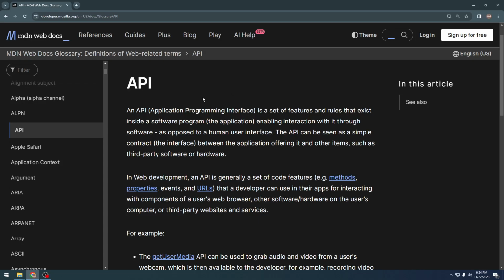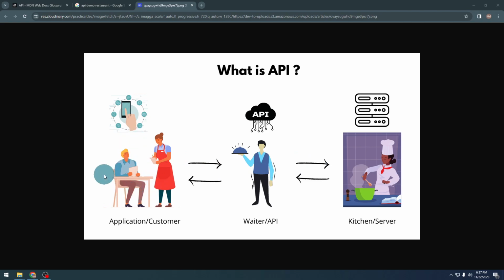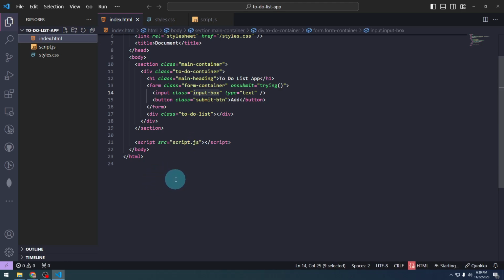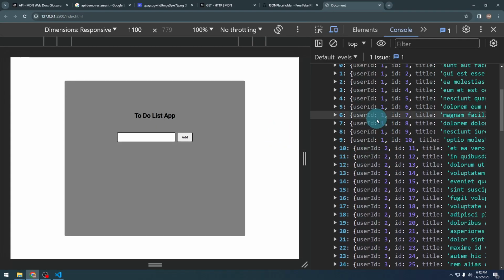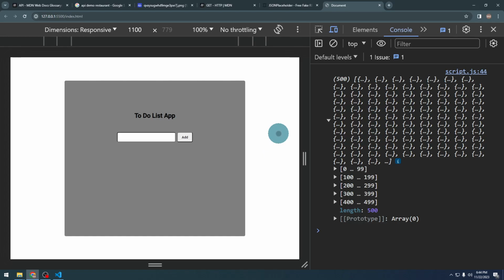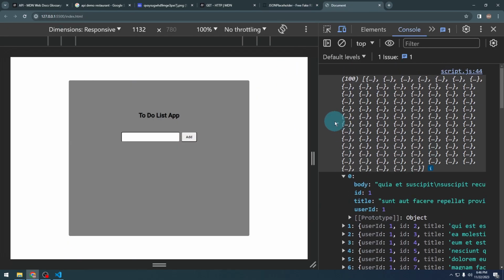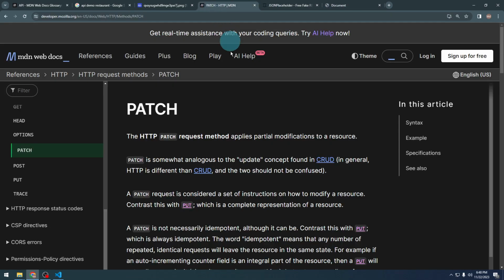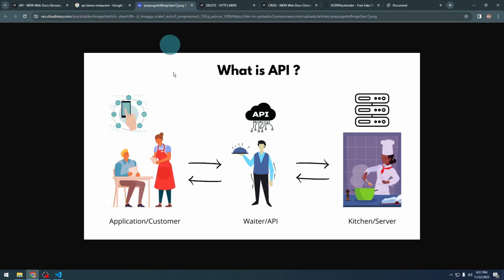JavaScript 15 -- What is an API and What is CRUD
Hello everyone, in this video I'll be talkin about API and CRUD. API stands for Application Programming Interface which is just a middleman connecting frontend and backend of a web application. CRUD (Create, Read, Update, Delete) is ways one can operate on stored data. You can learn more about them here -